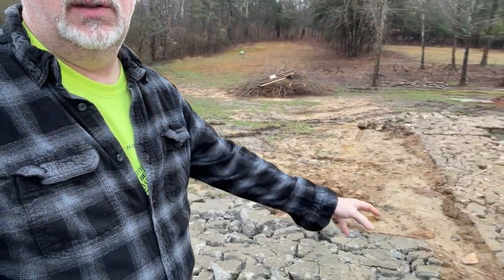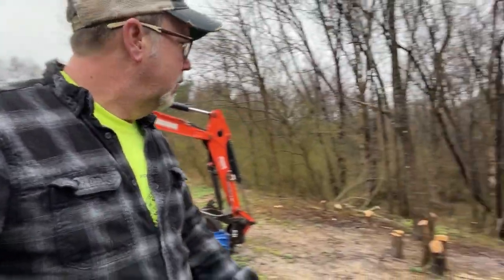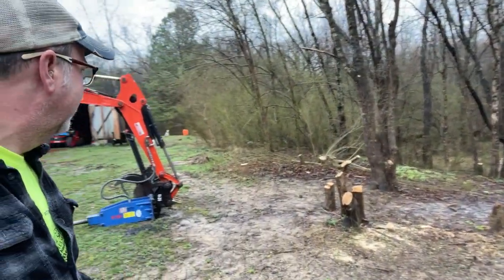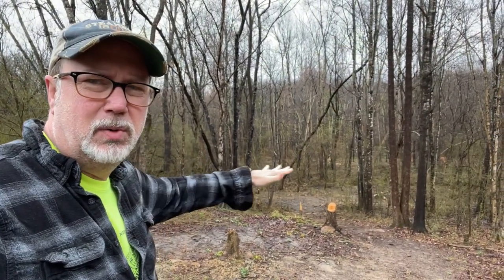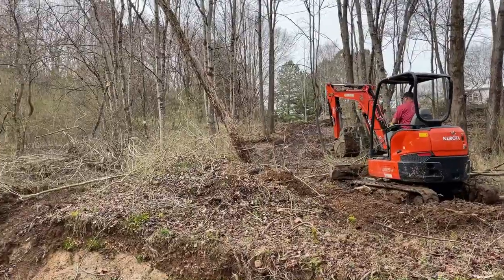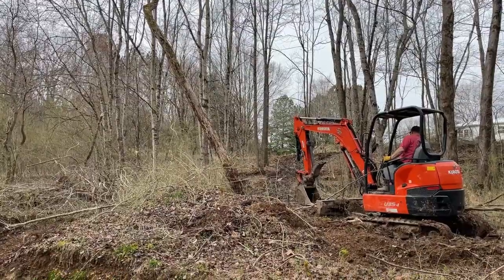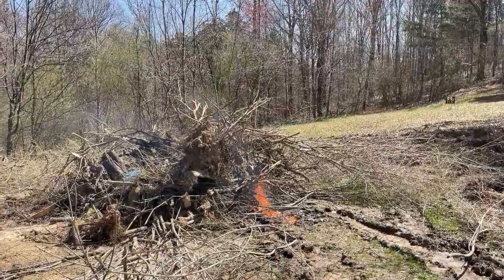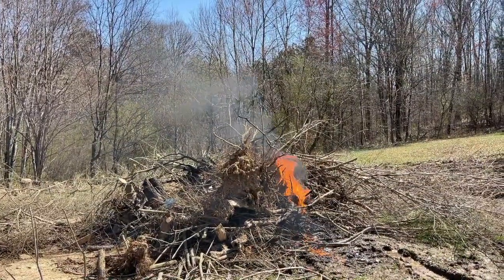Kubota U35 Epidsode 3 - Clearing trees and moving dirt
Our Channel’s main theme is “positivity” with focus on pausing to enjoy life’s moments and when possible “paying it forward” by using our time, money and resources to support a good cause.   The content mainly focused on a few of our favorite passions:  Dogs, Homestead Life, Motorcycles, RV life and Travel with as much focus as possible around doing good for people, pets and our environment.  We initially spent 9+ months per year traveling in our 40ft Motorhome Toy-hauler with our 2 dogs and our 2 Harley’s, capturing interesting destinations, reviewing RV parks, Boon-docking locations, restaurants, products and hotels along the way.  However, in late 2020 we purchased 26 acres in Central Tennessee and are remodeling the small home and outbuildings there for the time being.   We do put other content up from time to time however most of our content will be focused on the above.  If you find something you like but don't care for other topics we have made it easy for you by having a playlist for the topic of most interest.  We welcome any and all comments and feedback and Thanks for watching, we hope you subscribe to the channel and connect with us so we can get to know you and hear about your life journey as well.